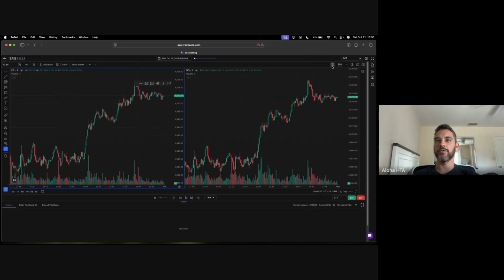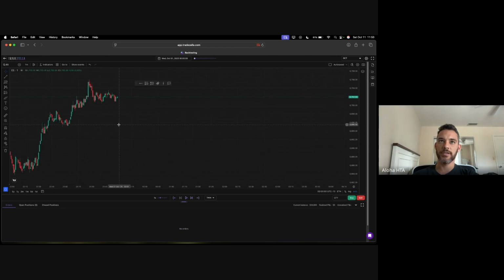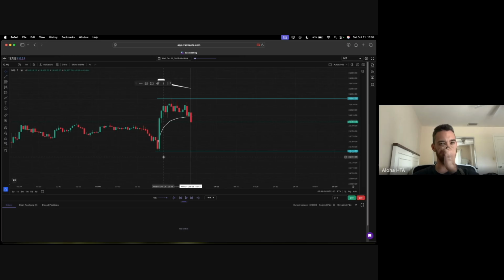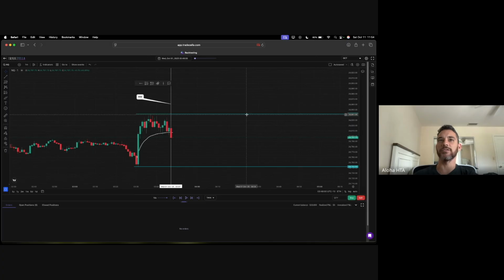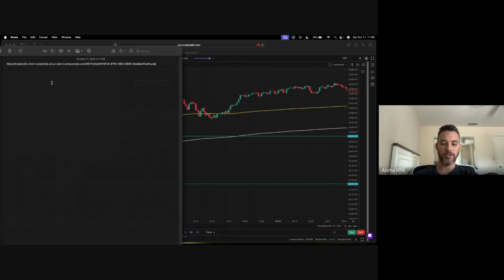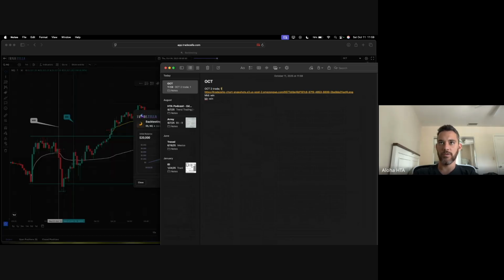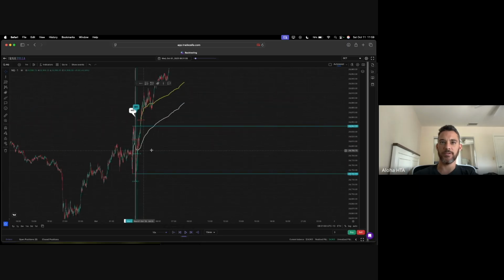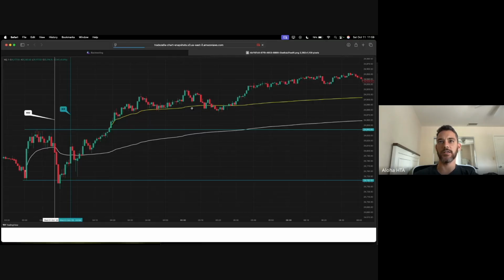Backtesting AVWAP with TRADEZELLA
🚀 Unlock the power of data-driven trading! In this video, I dive deep into backtesting your strategies using Tradezella's intuitive platform, with a special focus on Anchored Volume Weighted Average Price (AVWAP) as your secret weapon for spotting high-probability entries and exits.
Whether you're a day trader battling market noise or a swing trader hunting for edge, learn how to:

Set up custom backtests in Tradezella to simulate real-world scenarios
Anchor AVWAP to key events (like earnings or news spikes) for precise support/resistance levels
Analyze win rates, risk-reward ratios, and drawdowns to refine your edge
Avoid common pitfalls like over-optimization and curve-fitting

Watch as I walk through live examples on popular tickers, sharing actionable templates you can download and tweak for your own playbook. If you're serious about turning theory into profits, this is your blueprint!

Start your Tradezella journey here!

👉 Join NET ALPHA:
Exclusive content, weekly lessons, mindset training, and community.